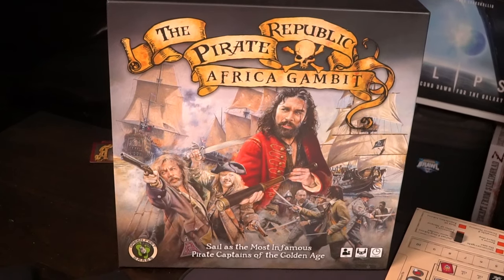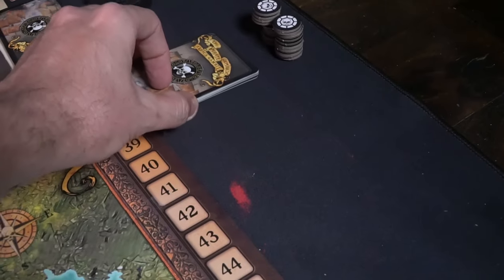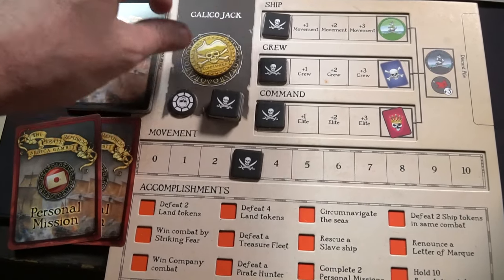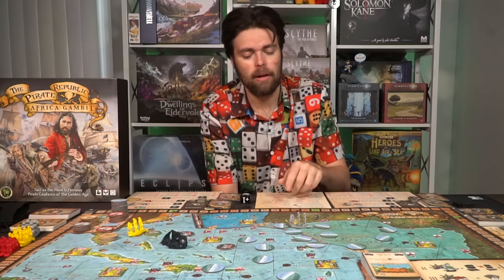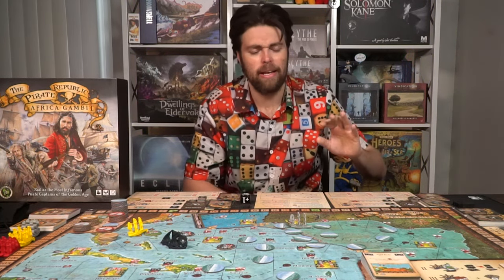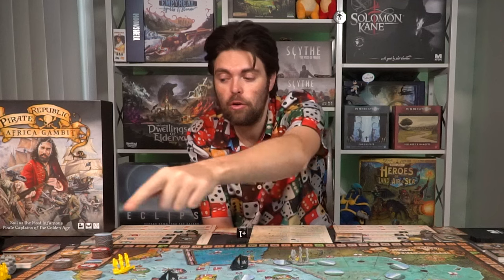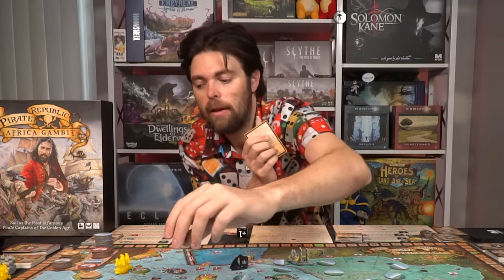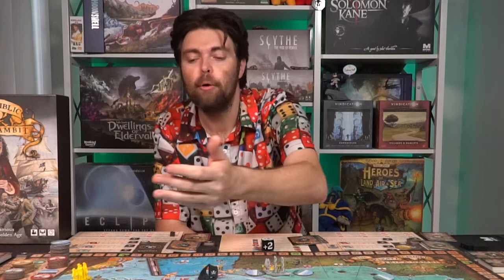The Pirate Republic: Africa Gambit - Board Game Review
The Pirate Republic Africa Gambit Review by Unfiltered Gamer